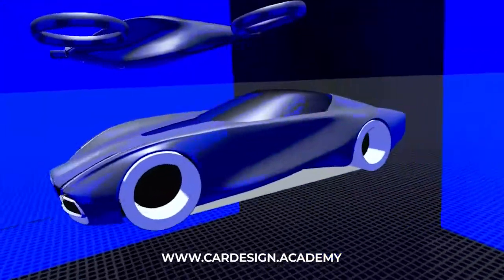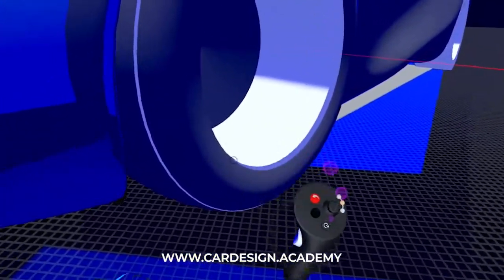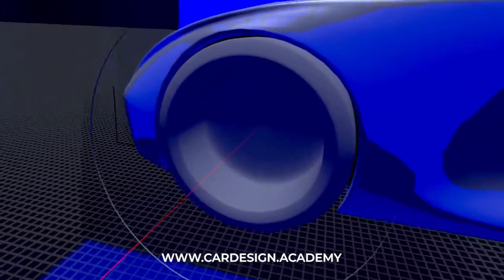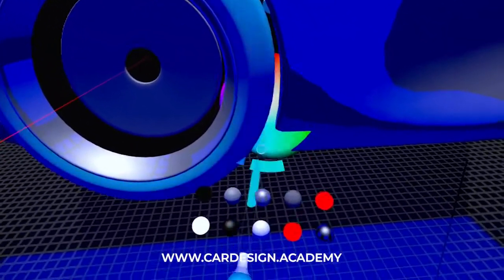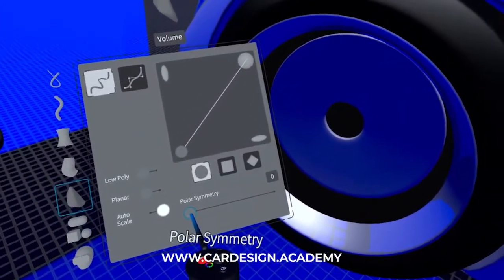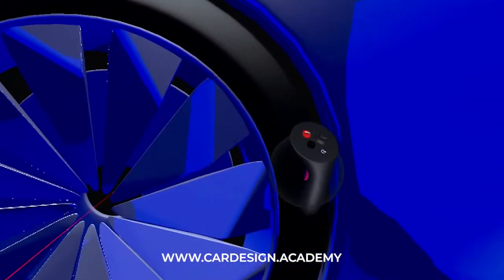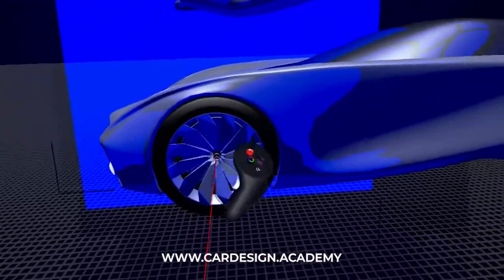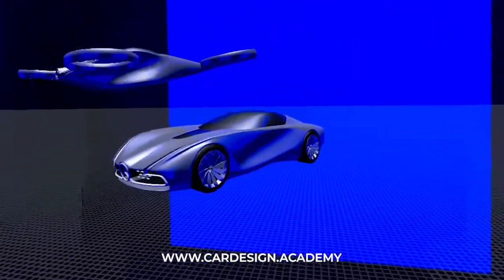Gravity Sketch Course Part 15: Wheels & Tires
At last...The WHEELS! Here you'll see some quick and simple techniques for designing a set of wheels and tires in Gravity Sketch, using the Volume tool and Polar Symmetry. Wheels are an essential part of any complete automotive design.